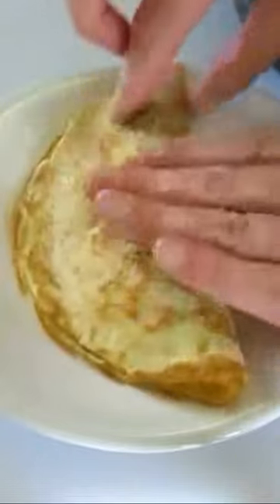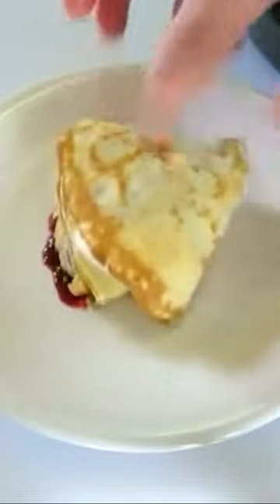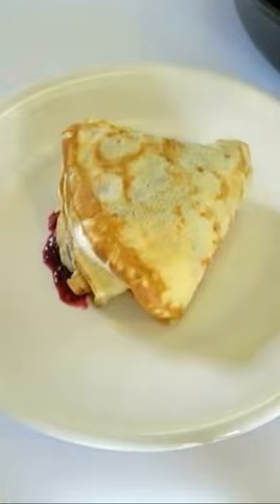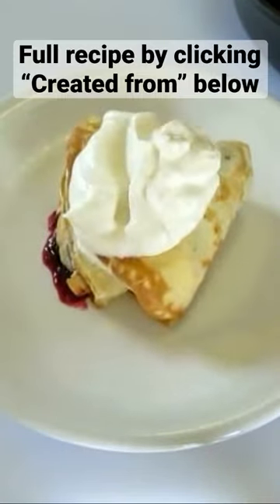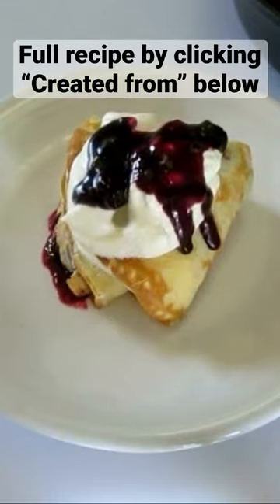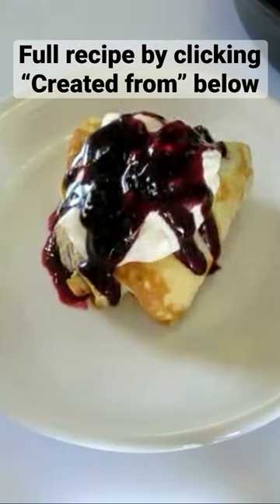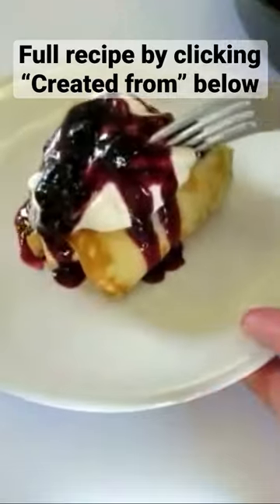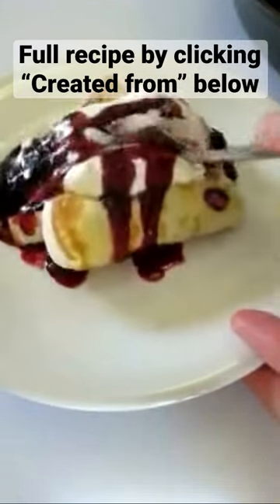Basic BLUEBERRY CREPES 😋 So YUMMY 😍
Learn how to make the perfect French CREPES in this video...Deronda demonstrates how to prepare a sweet crepe using fresh blueberry filling and a honey whipped cream...OOH LA LA!! You're gonna just love this!! Click on "SHOW MORE" below for recipe...

CREPE BATTER

1 cup all-purpose flour
3 eggs
1/4 teaspoon salt
1/4 cup water
1 cup whole milk
1 tablespoon butter, melted

1.  Combine flour and salt in medium mixing bowl.  Set aside.

2.  In small mixing bowl whisk together eggs, water, whole milk and melted butter.  Add mixture to dry ingredients.  Whisk until batter is smooth.

3.  Cover bowl and let batter rest at room temperature for 1-2 hours, or in the refrigerator overnight. This rest allows the flour to expand and thicken the batter.

4.  Heat 12-inch non-stick skillet, over medium-heat, about 3-5 minutes or until a drop of water sizzles off the surface.

5.  Lightly grease bottom of skillet with vegetable oil or butter.  If excess oil or butter remains on the skillet surface, wipe off with a paper towel  before adding batter.

6.  Add 3 tablespoons of crepe batter to heated skillet. Immediately, lift skillet while swirling batter to side of skillet. Cook crepe until golden brown around the edge. Flip crepe once and continue to cook until golden, about 1-2 minutes.

7.  Remove crepe from pan and place browned side down on a plate.  Cover crepes with plastic or foil to keep moist.

Makes 18-20 crepes

BLUEBERRY FILLING

2 cups (1-pint) fresh blueberries
1/2 cup sugar
1 tablespoon fresh lemon juice

1.  Add all ingredients into a non-strick skillet, over medium-heat, stirring (about 3-4 minutes) until bubbly.   Remove from heat and cool.

HONEY WHIPPED CREAM

1 cup heavy whipping cream
4 tablespoons honey

1.  Add both ingredients into a small mixing bowl.  Using hand-mixer, beat 2-3 minutes until whipped.  Keep chilled in refrigerator, covered, until ready to use.

Assemble Crepes as desired.